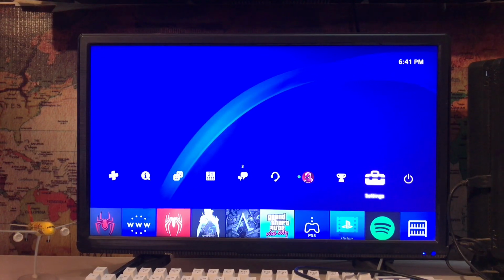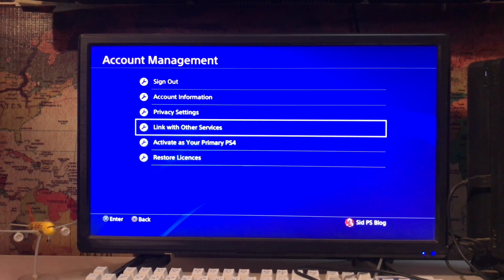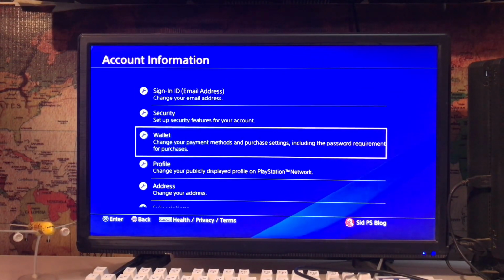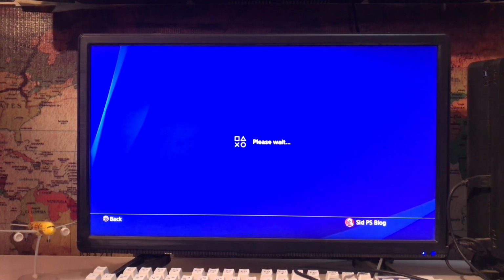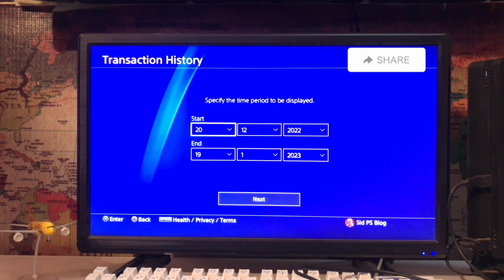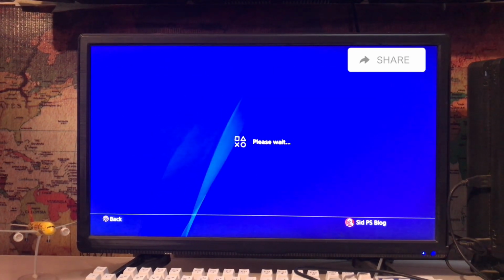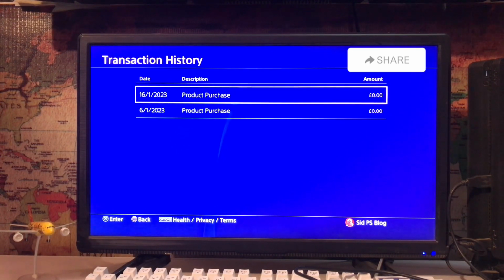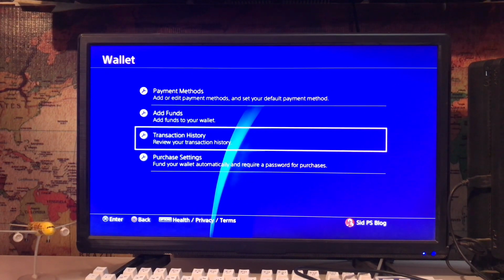How To Check PS4 Transaction History On PlayStation New 2023